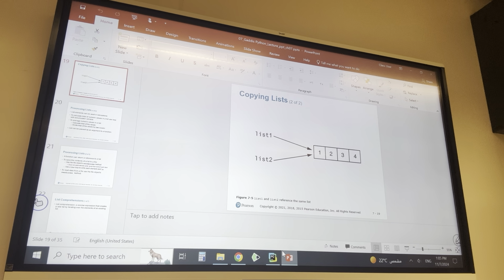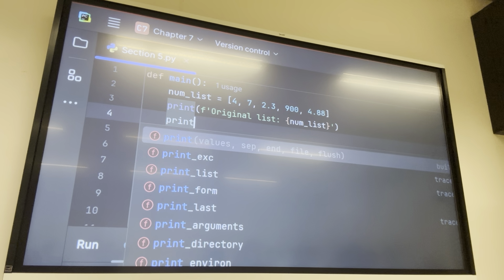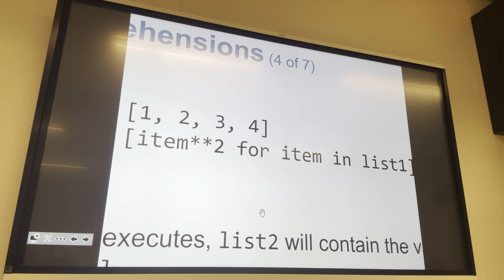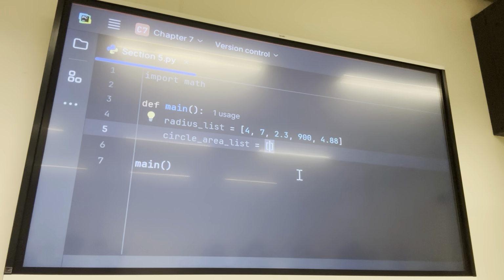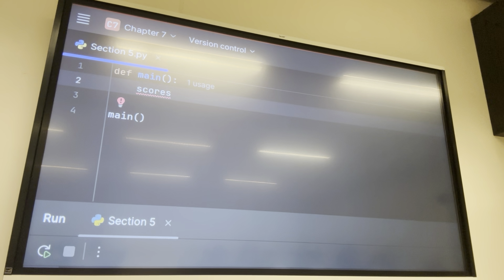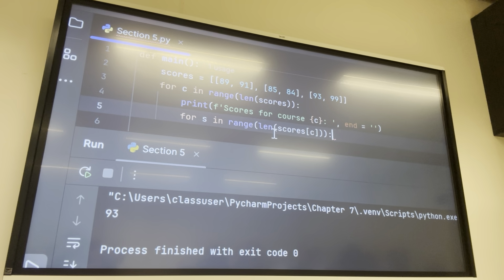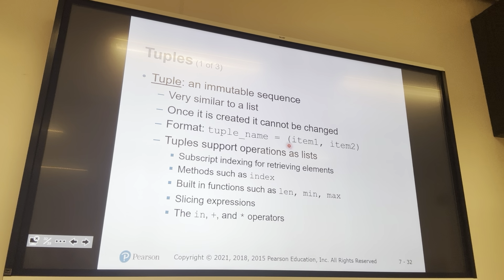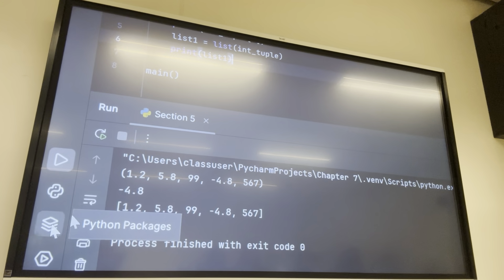Chapter 7 (last part)